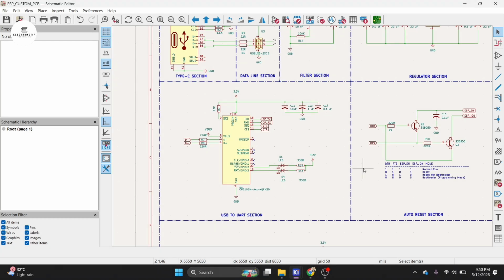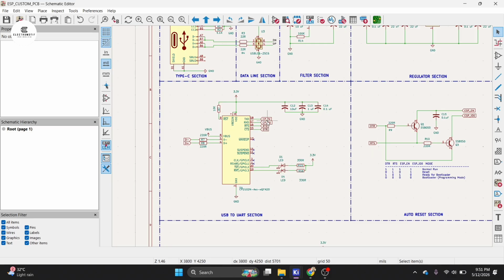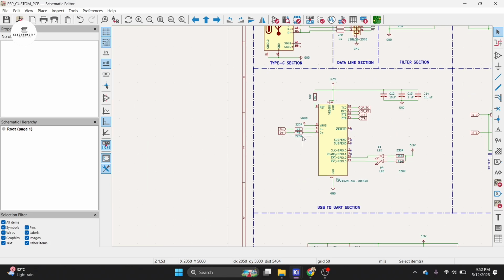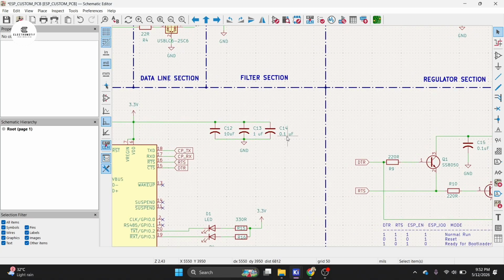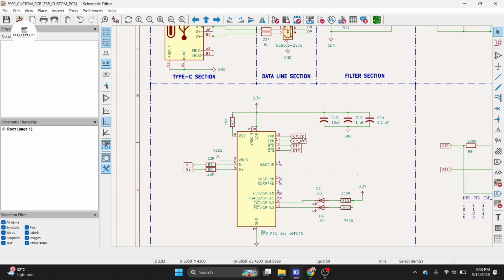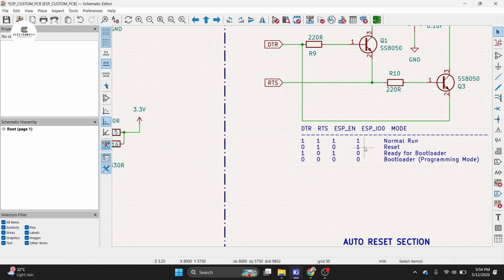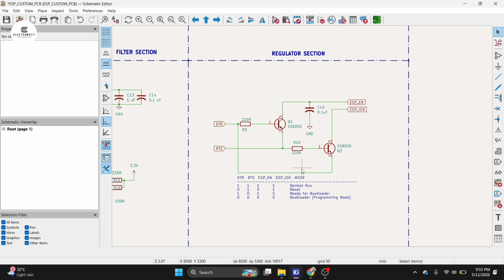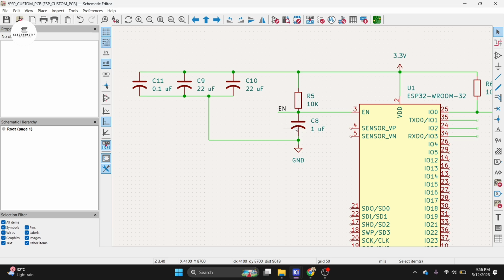ESP32 PCB Design Guide #6 – USB to UART & Auto Reset Circuit Explained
📌 Video Description:

In this video, we design and analyze the USB to UART and Auto Reset circuit used in ESP32 custom boards.

This section is responsible for programming the ESP32 directly from your computer using USB. We use the CP2102N USB-to-UART converter along with the automatic boot/reset circuit based on DTR and RTS signals.

You’ll learn how the ESP32 automatically enters flashing mode without pressing any buttons manually, exactly like official development boards.

We also explain the purpose of pull-up resistors, capacitors, TX/RX connections, status LEDs, and transistor-based auto reset control.

This is one of the most important parts of ESP32 hardware design and a common source of programming issues in custom PCBs.

🔧 What you’ll learn:

- USB to UART communication basics
- CP2102N schematic explanation
- TX and RX connection rules
- DTR and RTS auto reset circuit
- ESP32 EN and GPIO0 control
- Automatic bootloader mode operation
- Pull-up resistors and capacitors
- Common programming circuit mistakes

📂 Series: ESP32 PCB Design Guide

#1 – Datasheet & Reference Schematic
#2 – KiCad Project Setup
#3 – Strapping Pins & Boot Configuration
#4 – USB Type-C Power & Data Circuit
#5 – LDO vs Buck Converter (Power Design Explained)
#6 – USB to UART & Auto Reset Circuit Explained

⚠️ Important:

Wrong USB-UART design can cause:

- ESP32 not detected by PC
- Upload failure
- Auto reset not working
- Manual boot mode every time
- Random reset issues

📥 Resources:

- ESP32 Datasheet
- CP2102N Datasheet
- Espressif Reference Schematic

ESP32 USB UART, CP2102N ESP32, ESP32 Auto Reset Circuit, ESP32 Programming Circuit, KiCad ESP32 PCB Design, ESP32 Schematic Tutorial